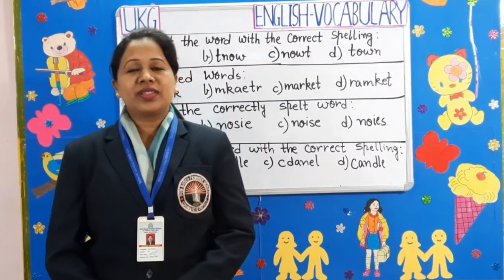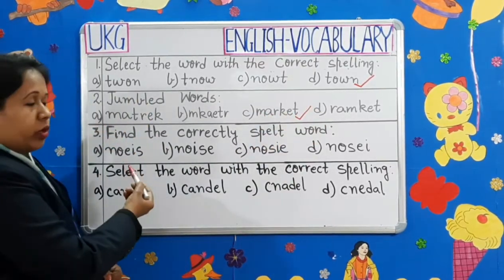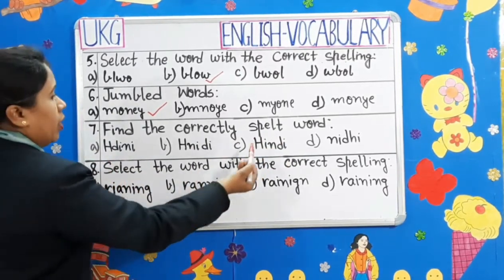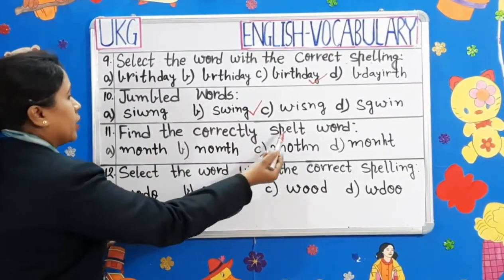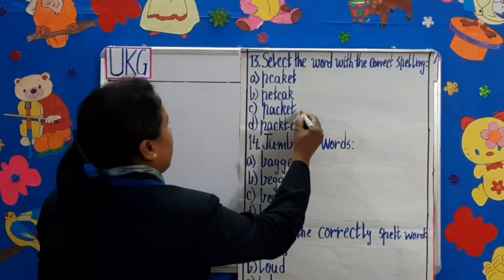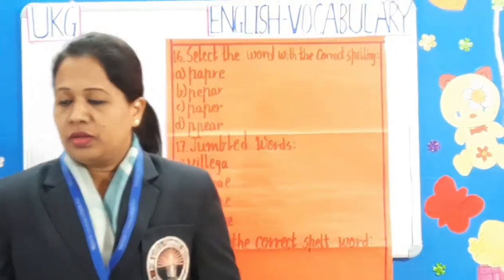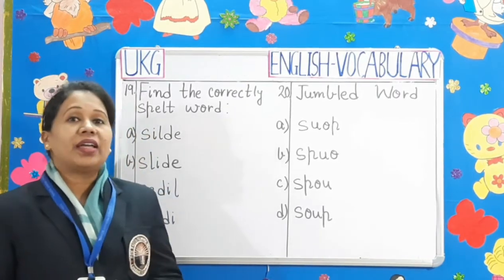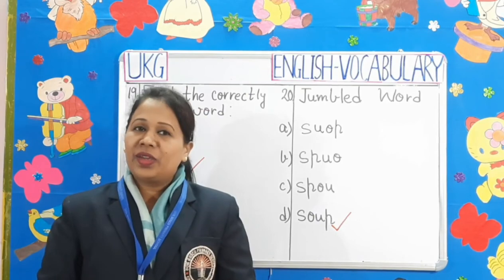UKG English VocabularyRevision